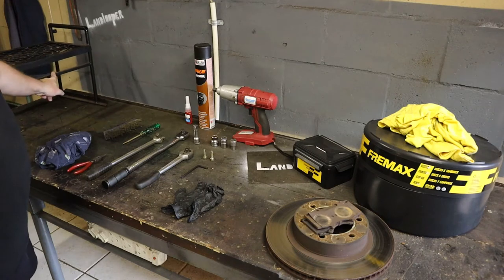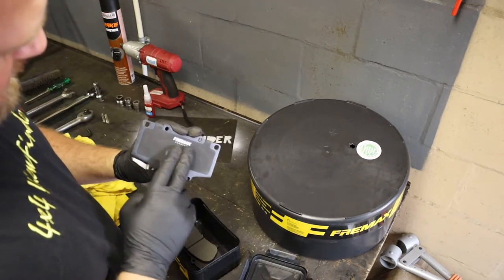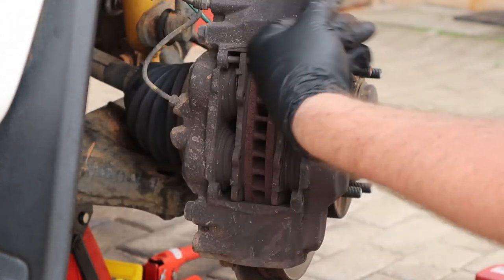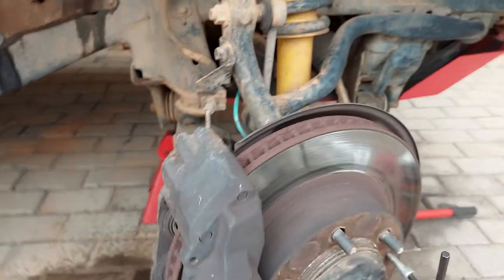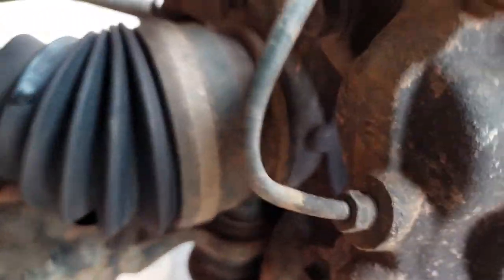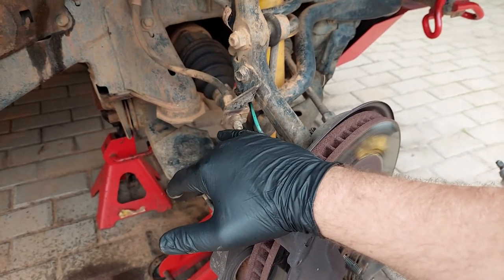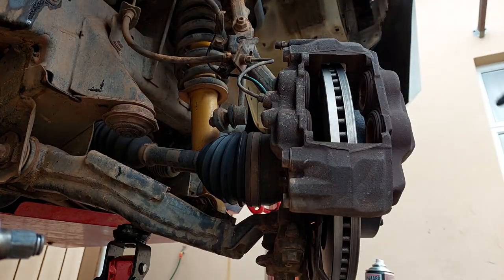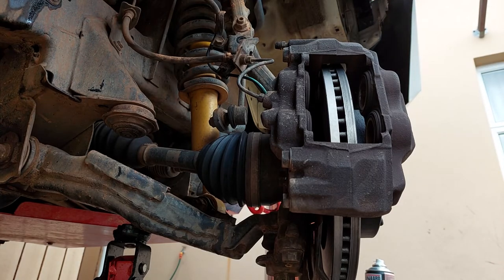Toyota Fortuner/Hilux D4D Front brake replacement.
We replace the front brakes of our van with some new Fremax Discs and Pads. Hope this helps you.